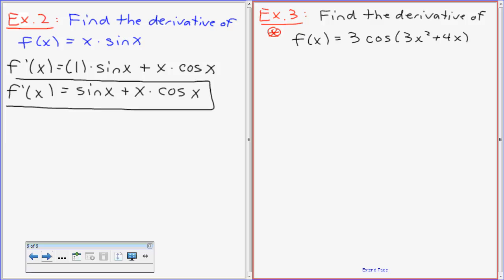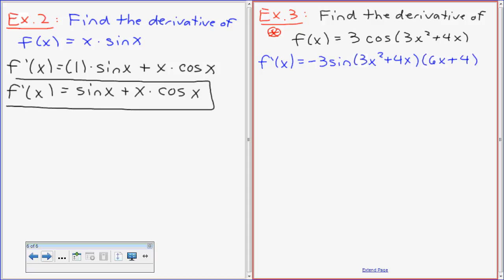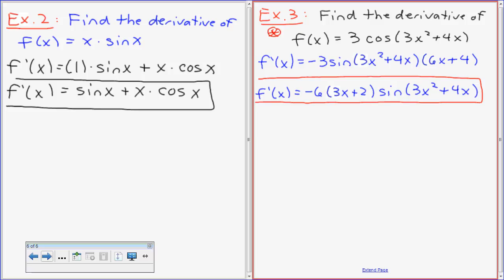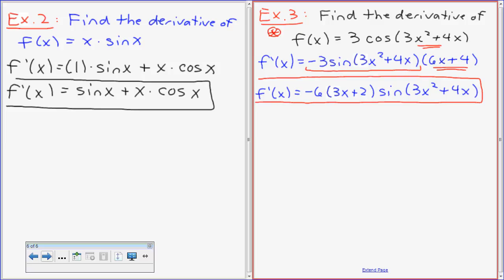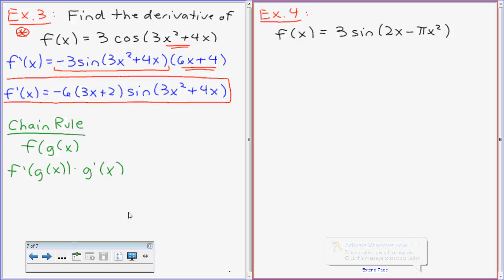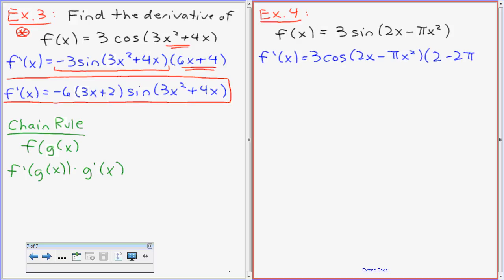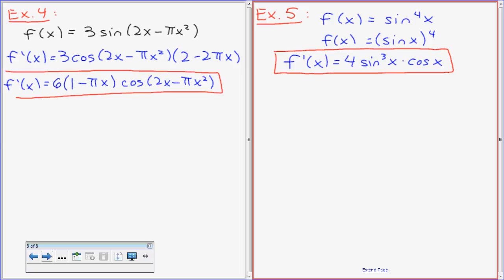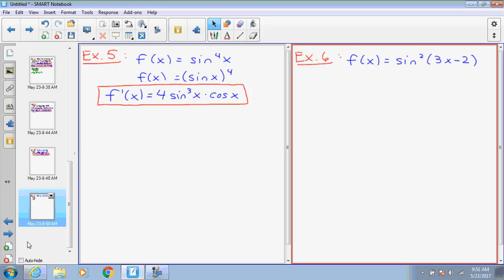MCV4U May23 Part 2